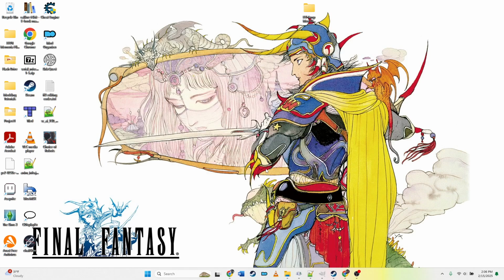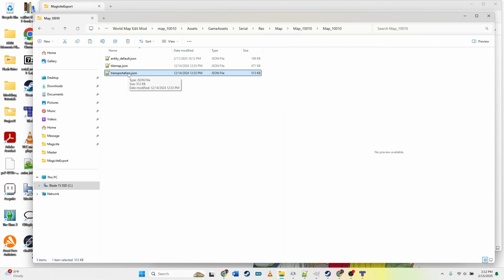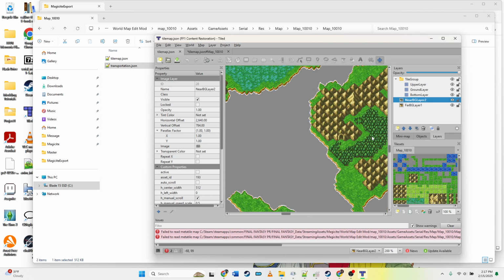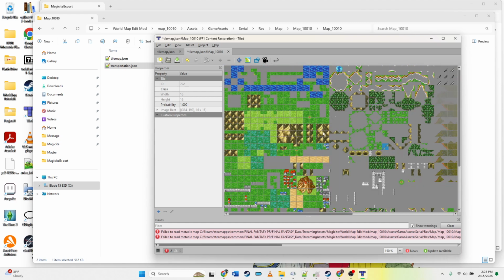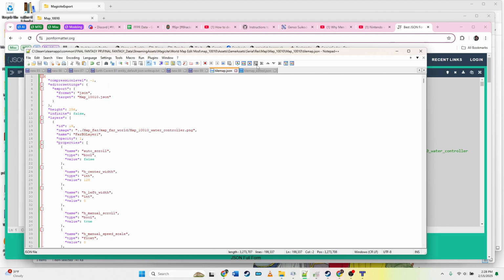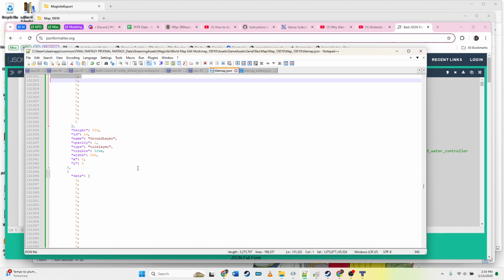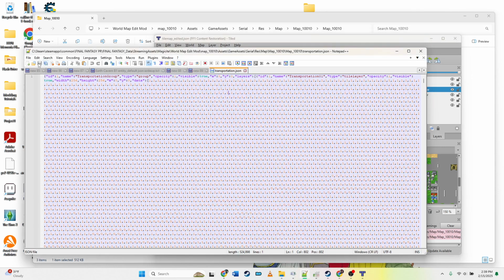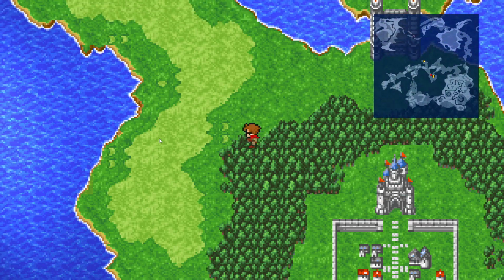Basic Map Modding for Final Fantasy Pixel Remaster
My third tutorial for modding the Final Fantasy Pixel Remaster games, focusing on introductory map modding.

I mentioned the Tiled Map Editor: you can find it at www DOT mapeditor DOT org (YouTube won't let me post links).